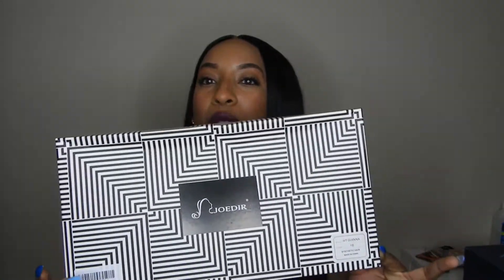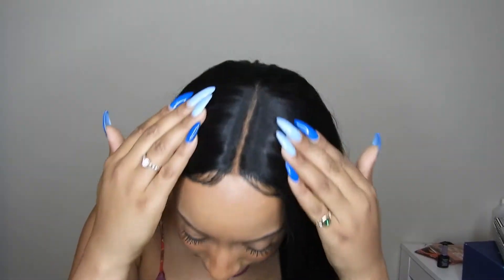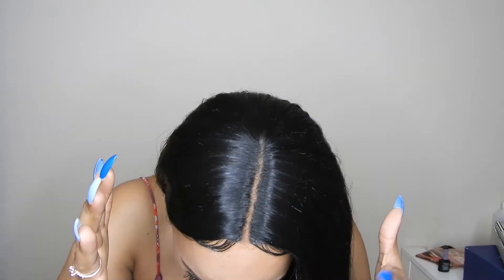$38!! 30in AMAZON WIG! | MUST HAVE!!! | JOEDIR HAIR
HELLO MY BABIES! THANK YOU GUYS SO MUCH FOR COMING BACK TO MY CHANNEL!! SO EXCITED TO REVIEW THIS PRETTY LONG AMAZON WIG FOR YOU GUYS! LET ME KNOW WHAT YOU GUYS THINK OF THIS WIG IN THE COMMENT SECTION BELOW. XOXO

LINK TO WIG